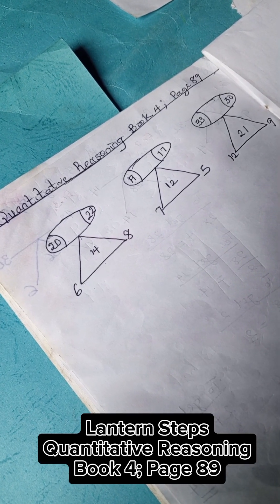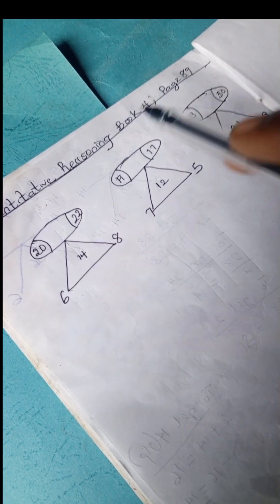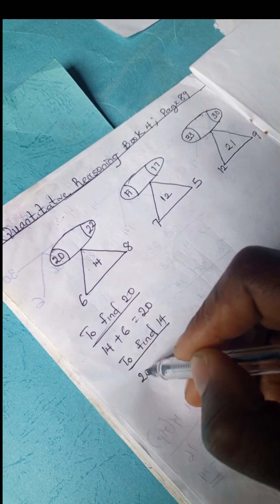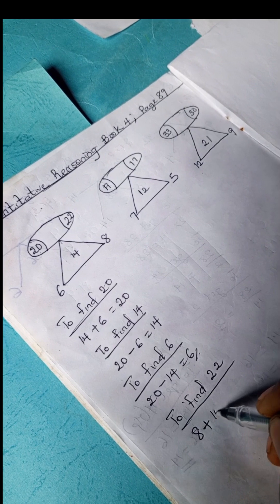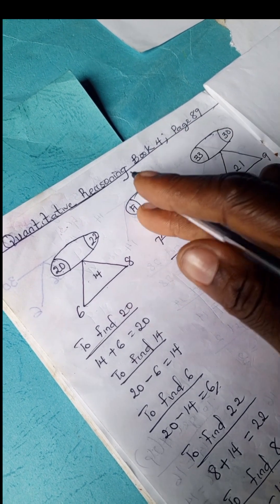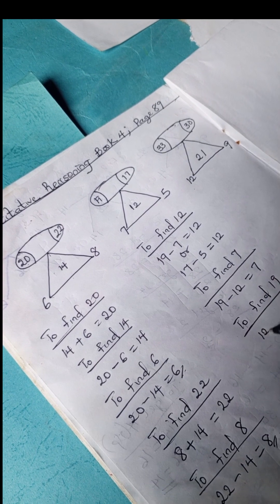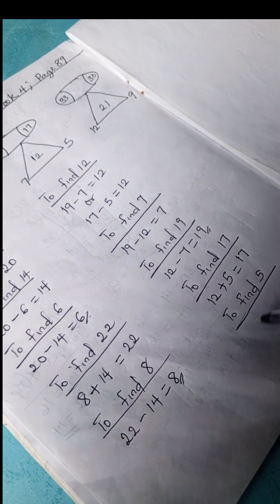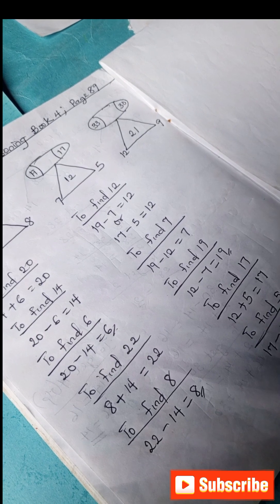Quantitative Reasoning Solutions for Primary|Lantern Steps Quantitative Reasoning Examples Book 4